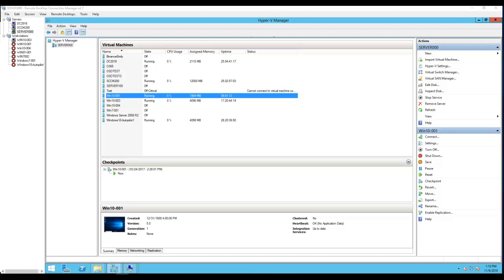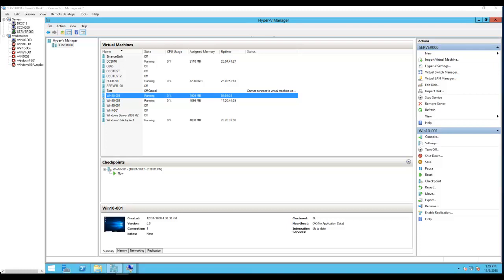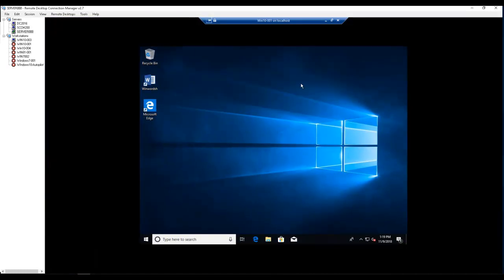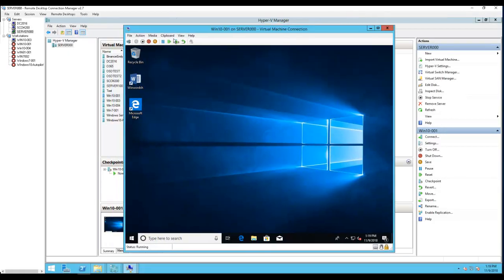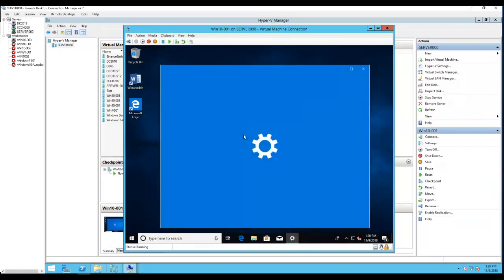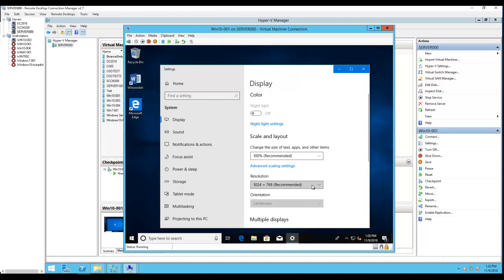How to Increase Screen Resolution in Hyper v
You can increase screen resolution in hyper just like other windows computer. here's how